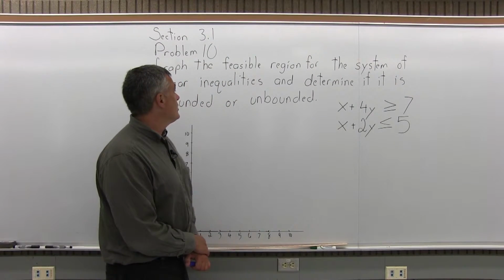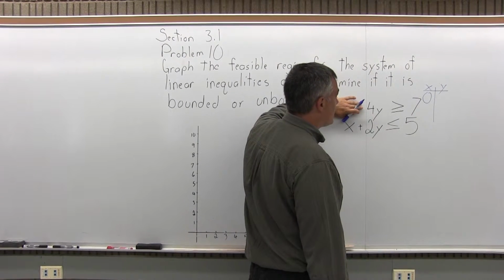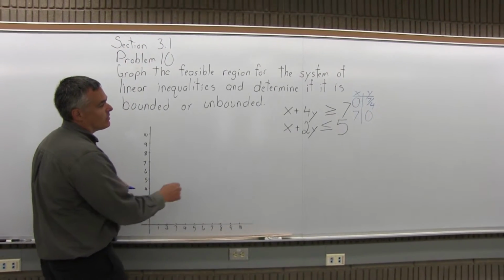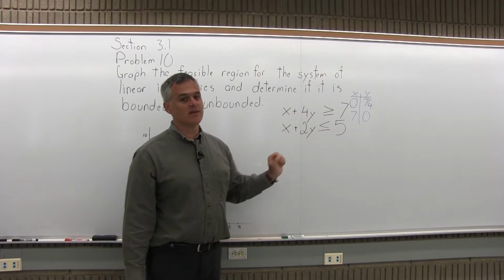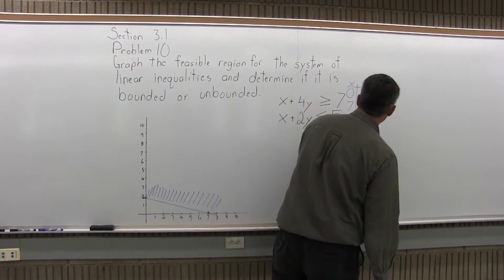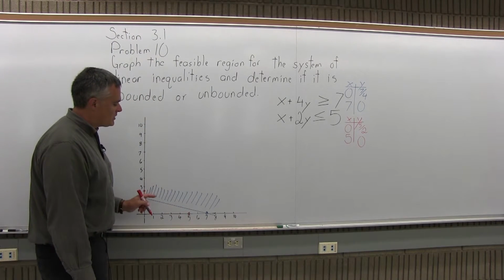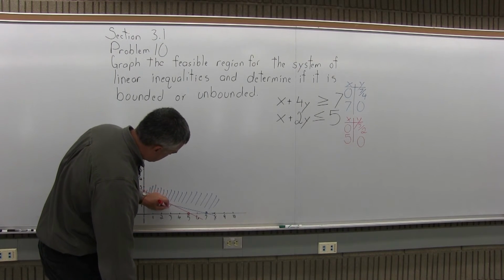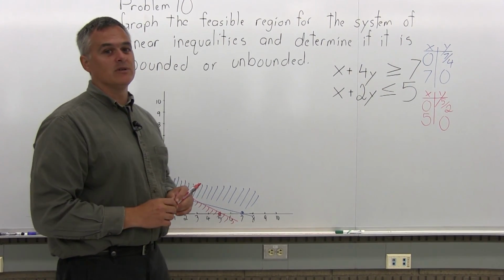MTH 131 : Section 3.1 Problem 10 - Mathematics with Dan Avedikian